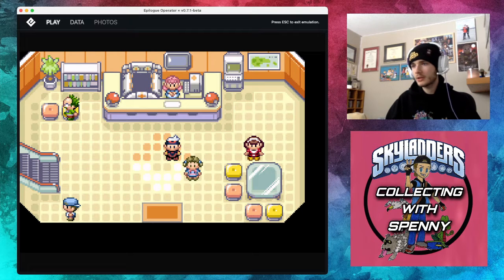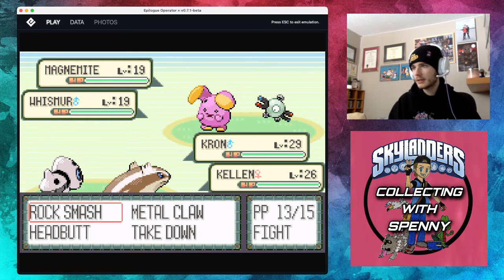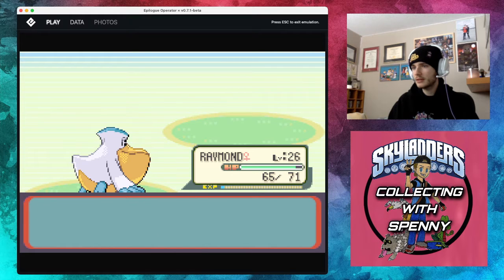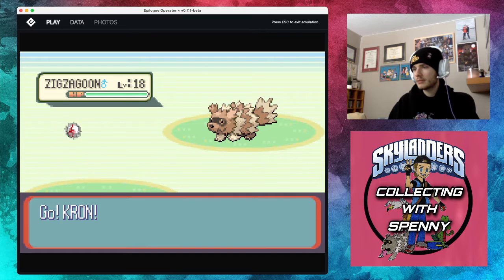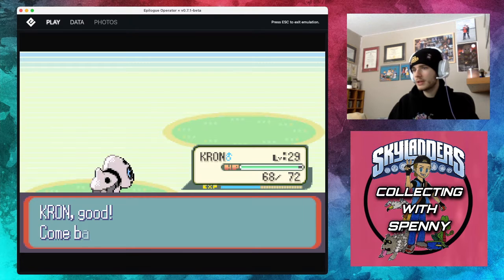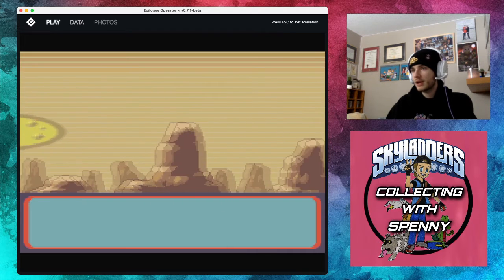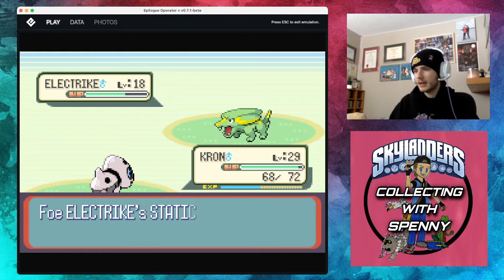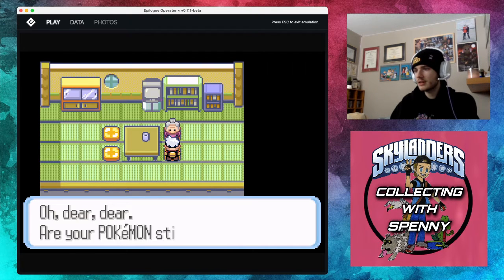Let’s Play: Pokemon Sapphire PART #4 (GAMEBOY OPERATOR!) GBA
Pokemon Sapphire play through for the gameboy advance.

The music used in this video was produced and owned by Eric Reprid.
Check him out here: @eprid